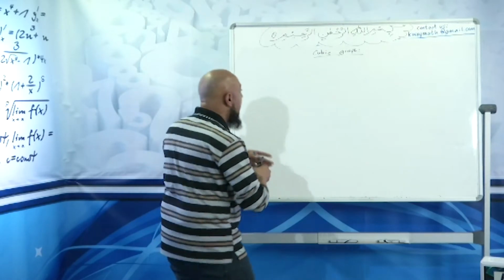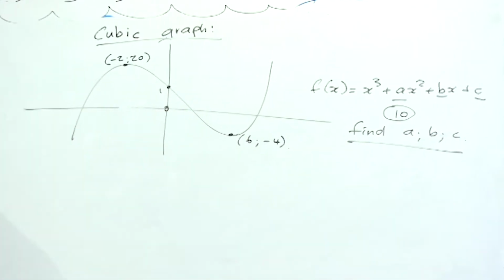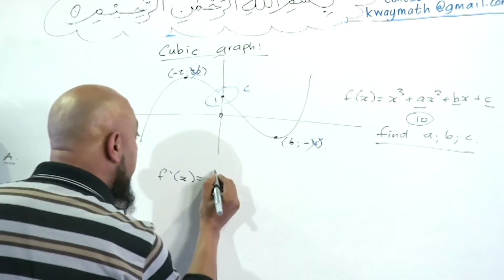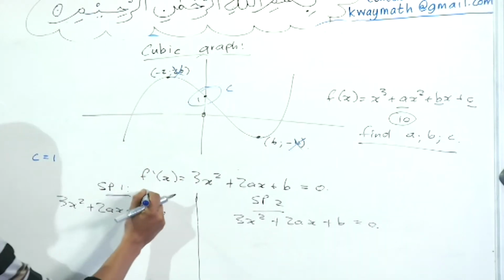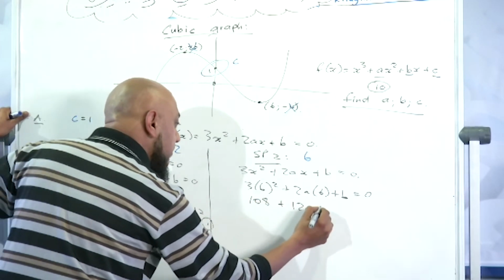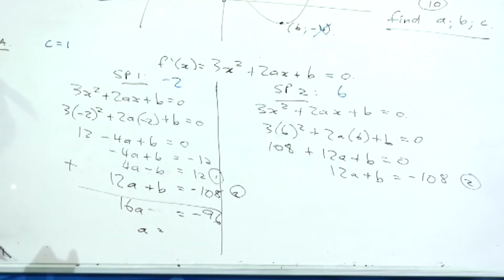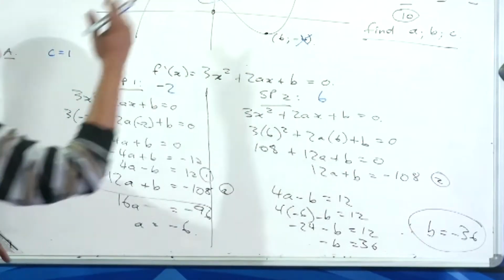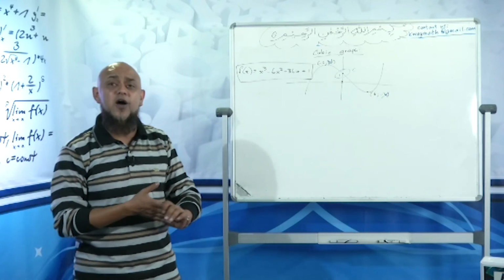ITV Math show Ep7 Finding the X of a Tangent Graph, Cubic Graph & Optimisation part 8